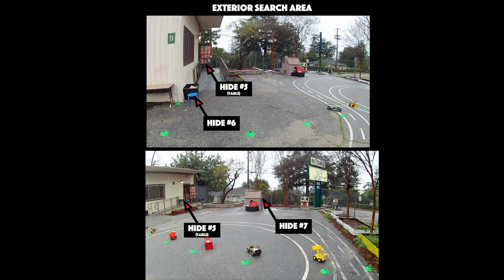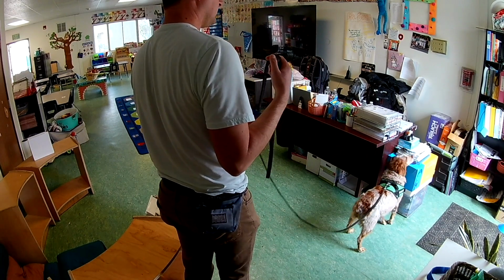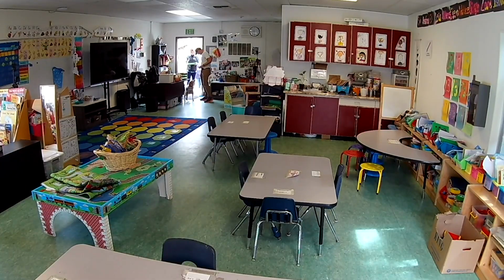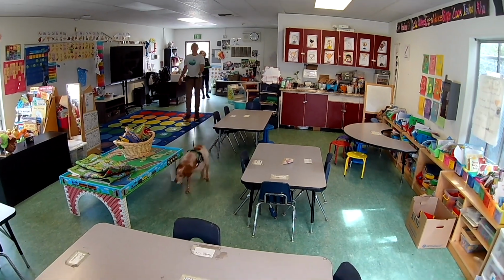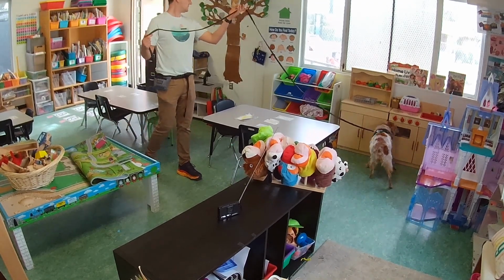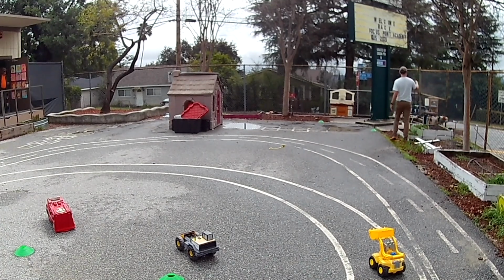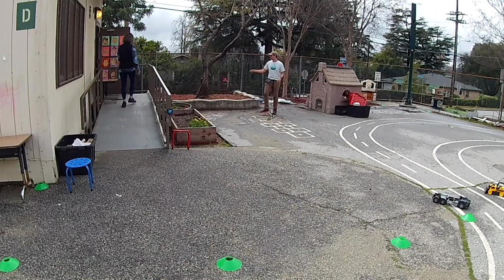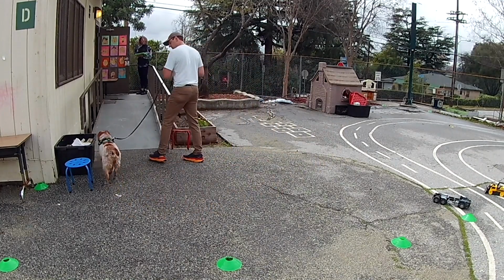AKC Scent Work Detective Tricky hide placement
Nose work